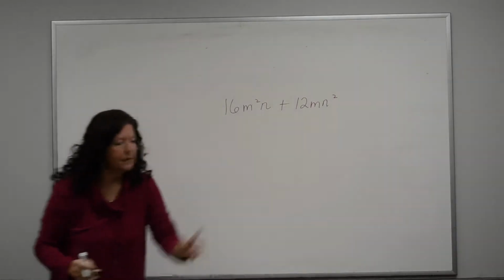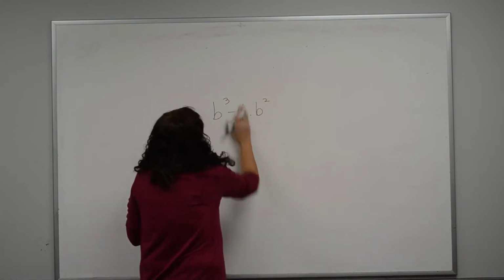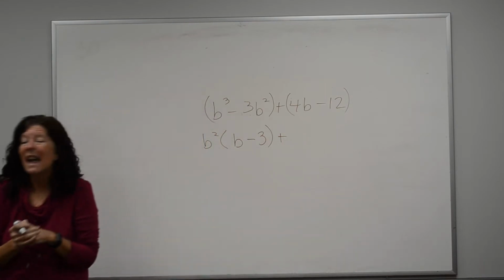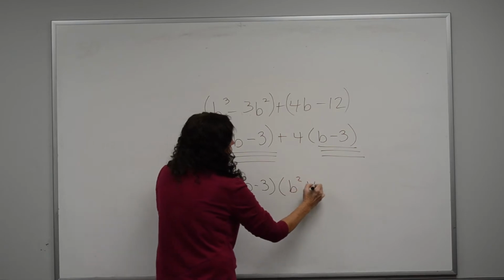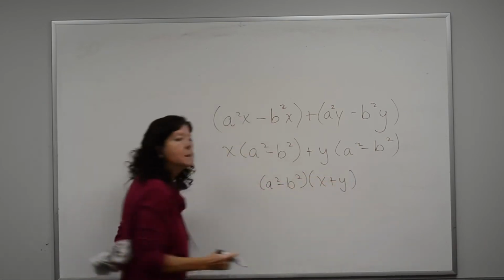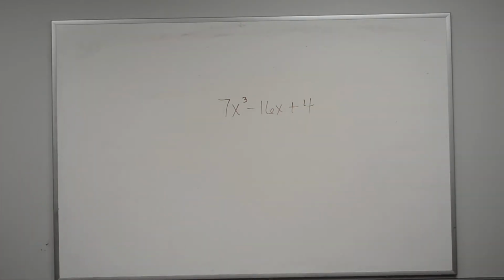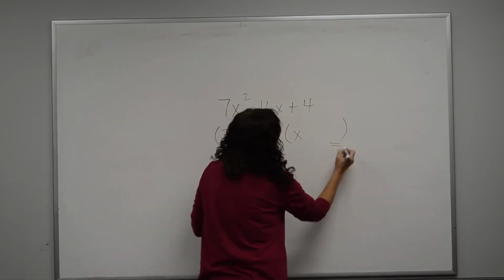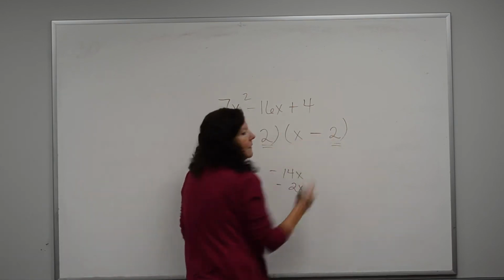2. November 3, 2020